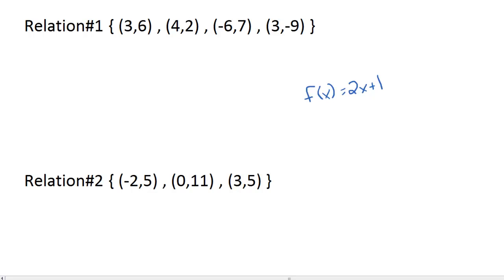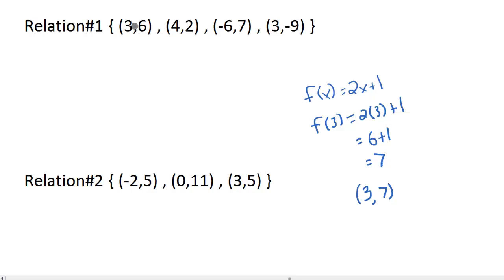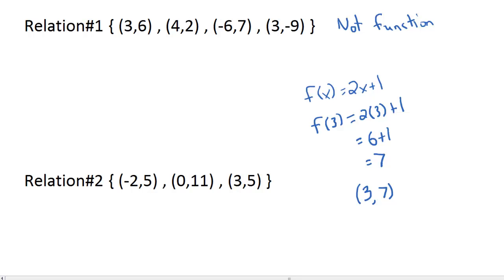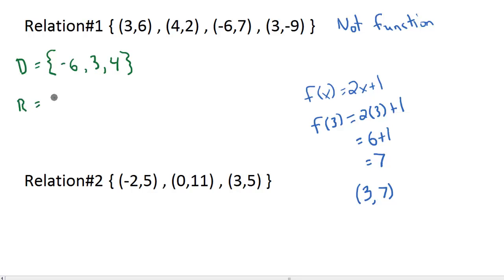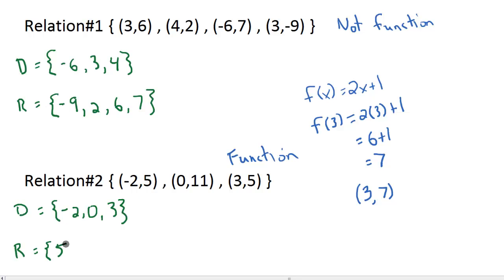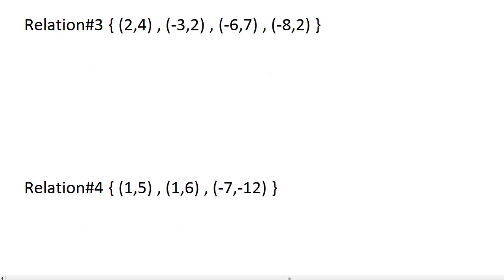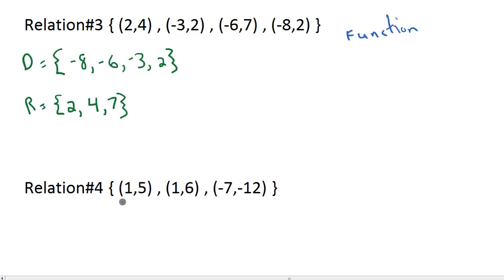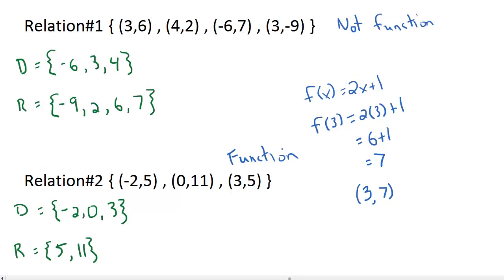Functions: Determine if the relation is a function or not. Also state the domain and range.